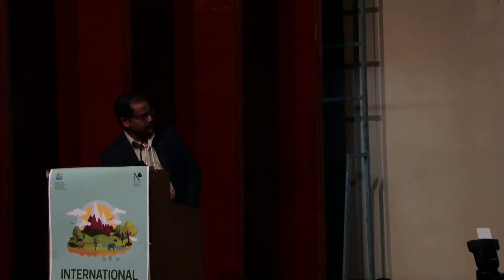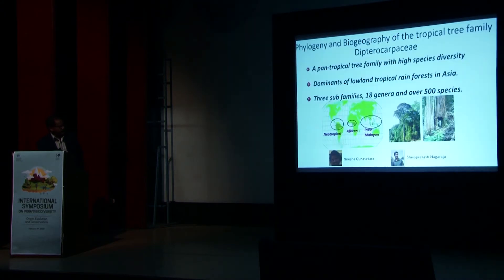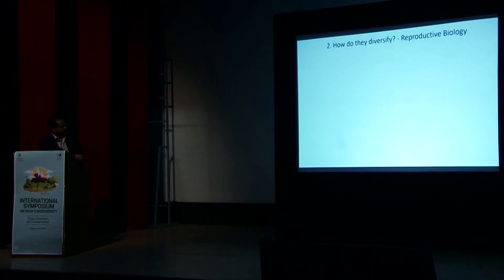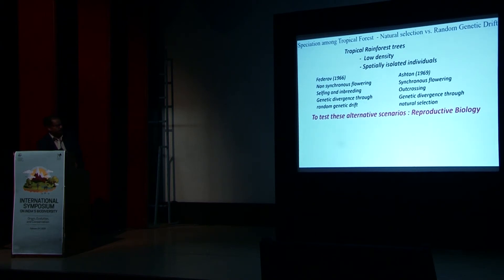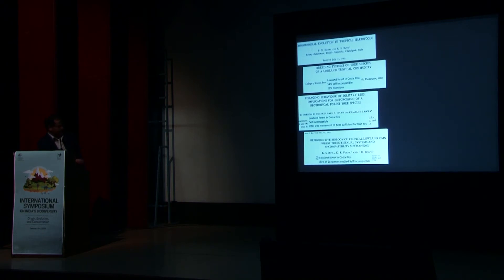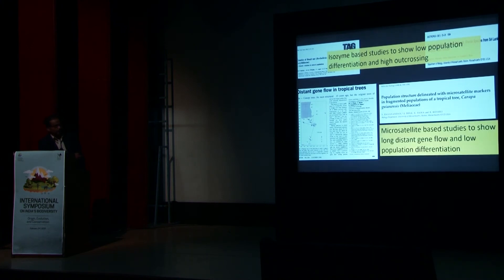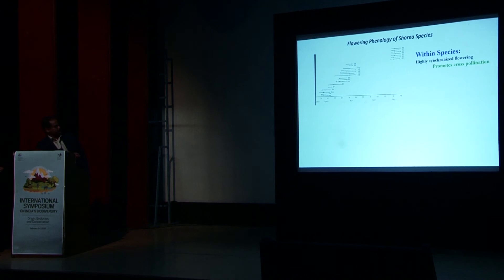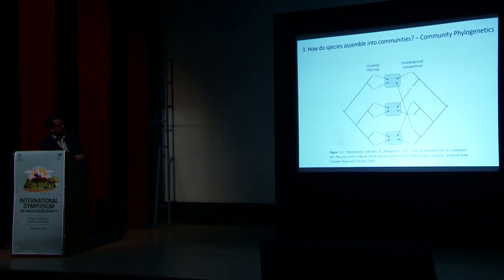International Symposium 03-02-2020 - Evolution of Tree diversity in the Western Ghats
S Dayanandan, Concordia University, Montreal
Evolution of Tree diversity in the Western Ghats-Srilank Biodiversity hotspot

Honouring the many decades of contributions to biodiversity conservation in India by Dr Kamal Bawa, who is among the pioneers in the integration of social and natural science approaches and institution building for biodiversity conservation, ATREE organized a conference to bring together a diverse group of conservation practitioners to review and synthesize the current state of knowledge and chart the future directions to conservation and sustainable use of biodiversity in South Asia.
The symposium was sponsored by the Rohini Nilekani Philanthropies (RNP) and held in association with ATREE in Bengaluru served as a crucial launch point to define an agenda and set priorities for future work.